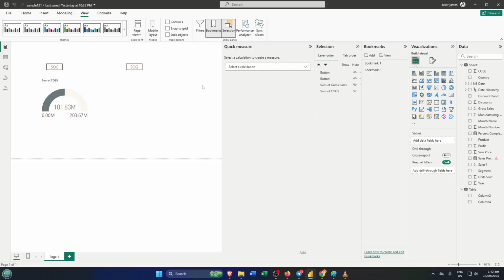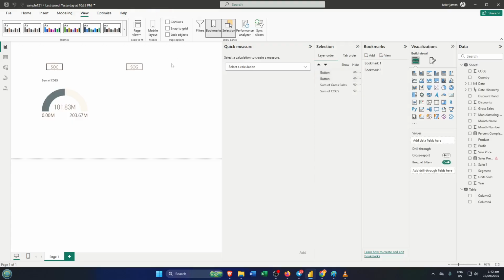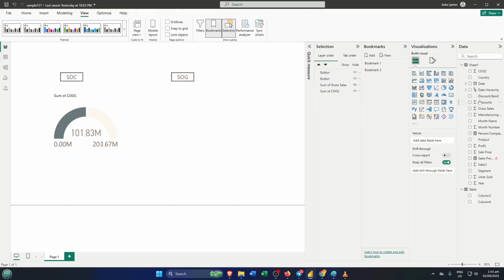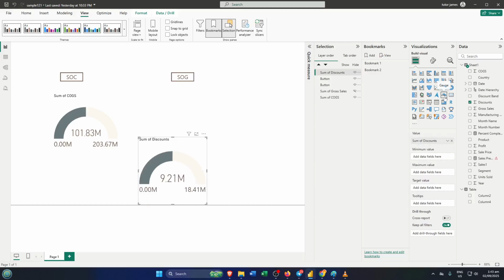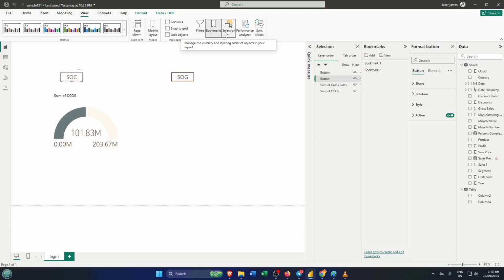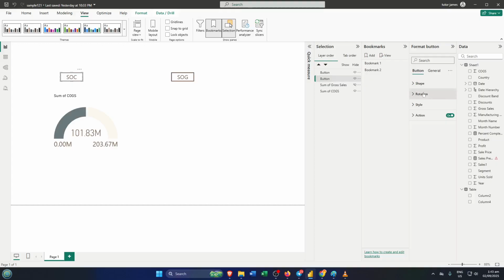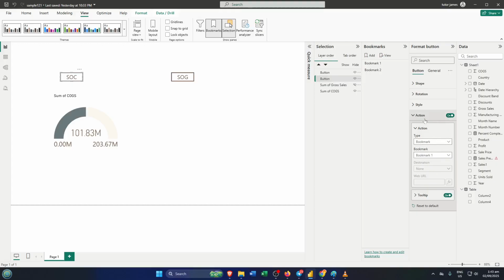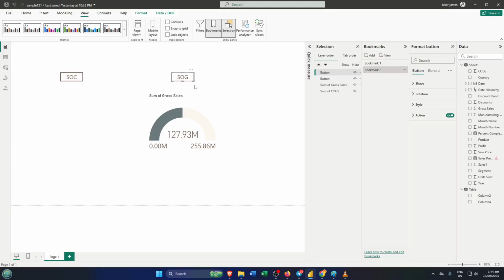How To Create A Bookmark In Power Bi Desktop? (Reliable Fix)(Updated 2026)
Learn how to create and manage bookmarks in Power BI Desktop in this step-by-step tutorial! Bookmarks are a powerful feature that allow you to save report states, making interactive storytelling and navigation easy. In this video, we’ll cover:

Supported Platform: Power BI Desktop (Windows)

Whether you’re a beginner or looking to enhance your reports, this tutorial will help you master Power BI bookmarks for dynamic dashboards and presentations.